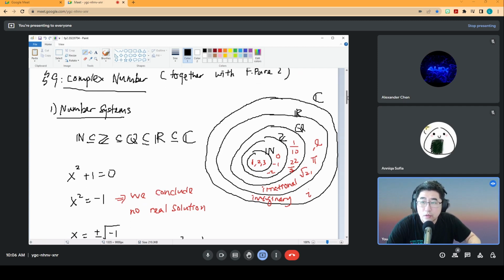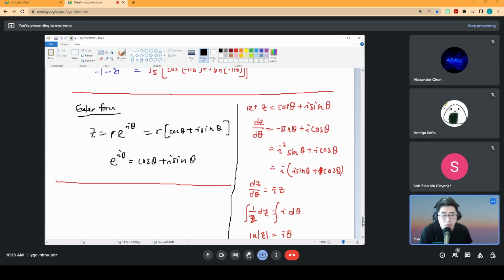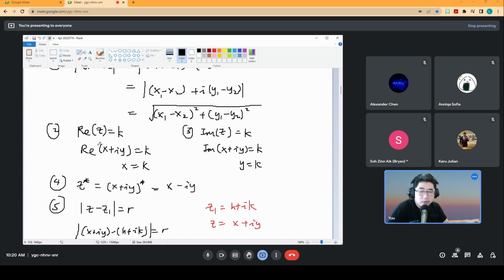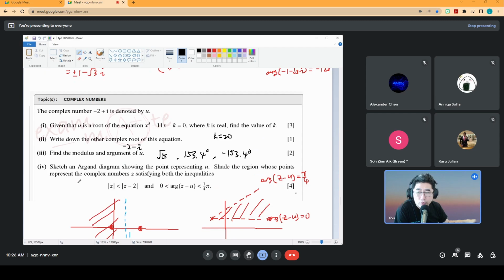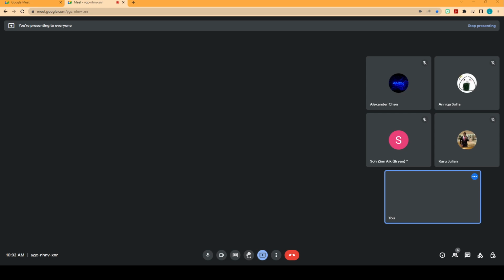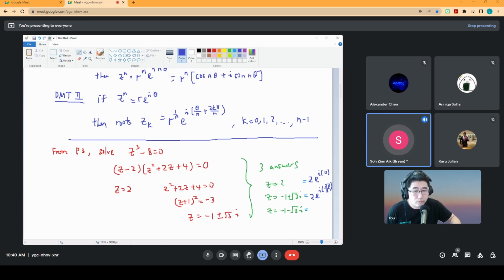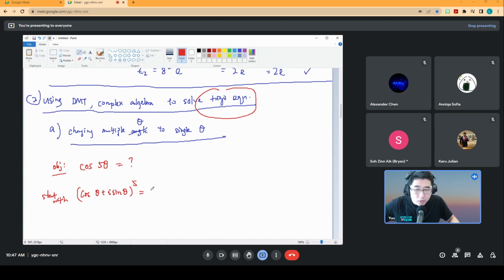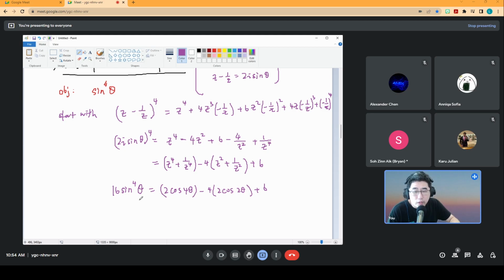FP2 2022 12 13 10 06 20